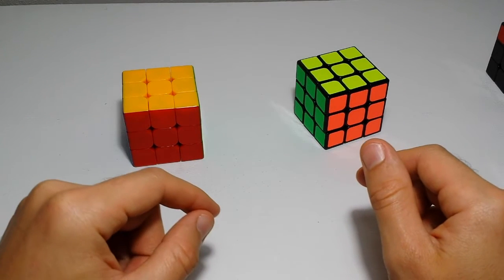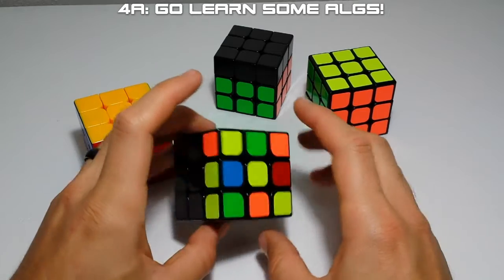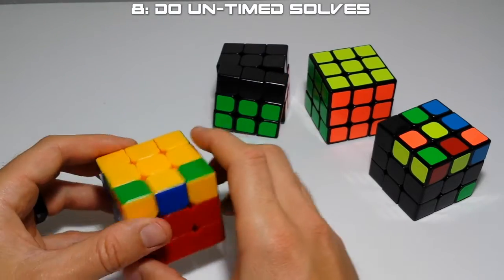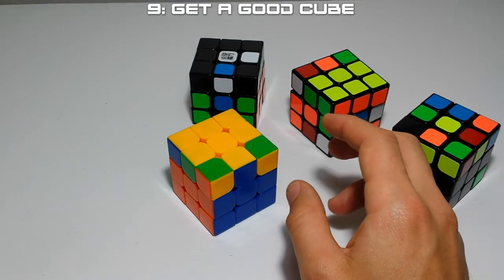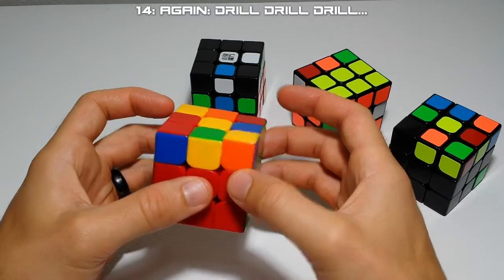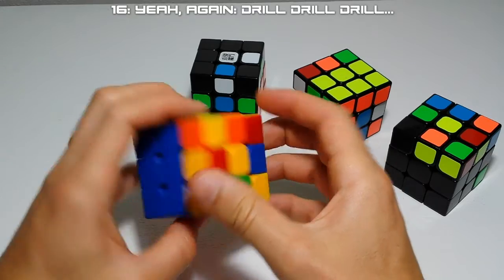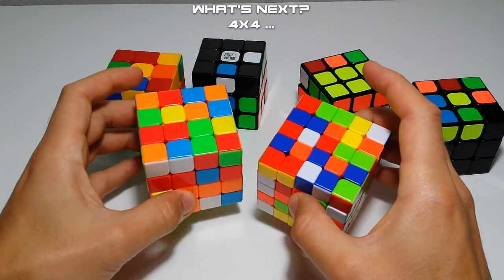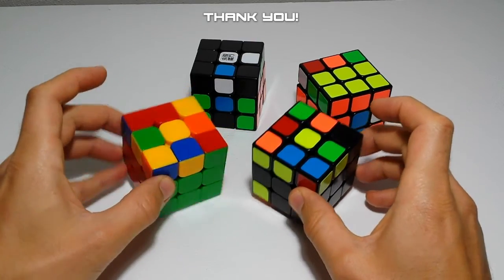Intuitive Full OLL: Summary and Tips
Intuitive Full OLL - Summary: This video will cover a summary of my Intuitive Full OLL series with a set of tips and tricks, my next steps, and a poll of you gals/guys to see what video series I should do next.

If you are just starting to learn Full OLL, you can start with my intro to that series here:

If you  are looking for F2L and want to get better you can see my Advanced F2L guide here:

Happy Cubing! - Caleb Miller.